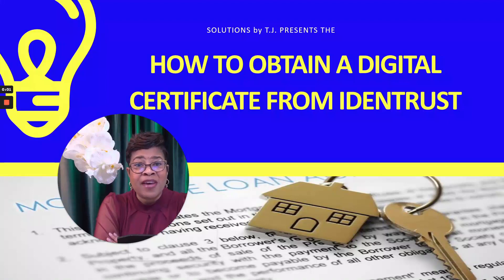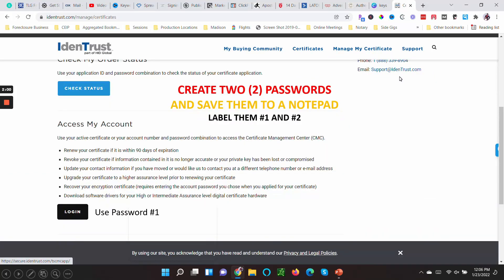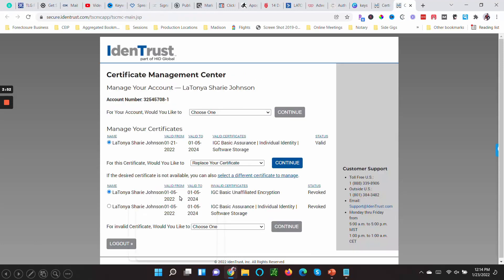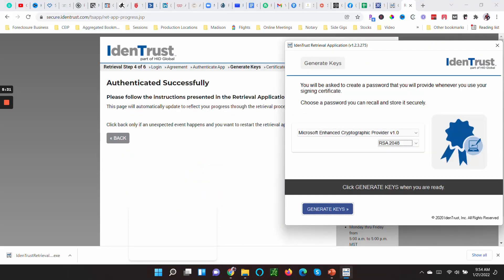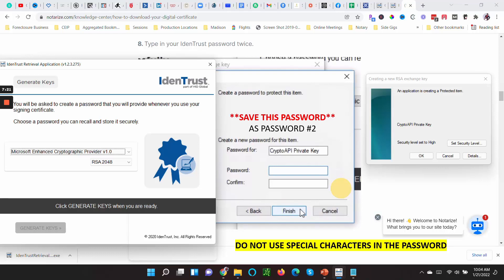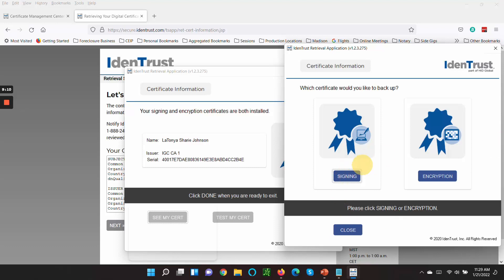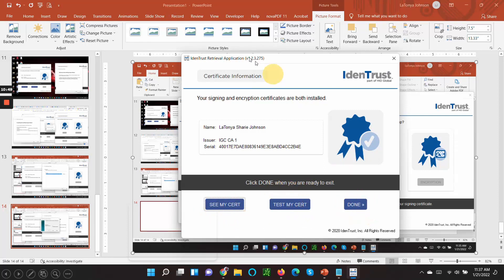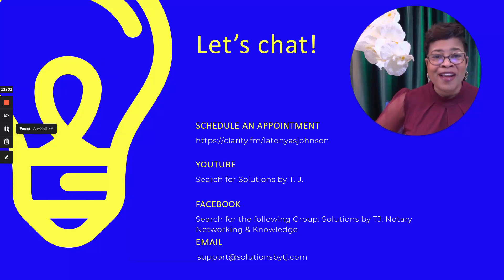Notarize Online - Certificate Digital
Lawd... I needed to access my digital certificate for Notarize.com online, forgot my Identrust password and had HELL figuring out how to replace the darn digital certificate 🤦🏽‍♀️.  That’s what inspired me to create this RON notary training for notary signing agents.

I don’t wish that type of frustration on anyone!

So if you aspire to perform remote online notarizations or you already do them, then this video Is for you! I’m showing you exact how to obtain and/or replace your digital certificate on Identrust.

Jump start 2022 by booking a free Strategy Call with me.

*A Must Have Resource for all Notary Signing Agents*

The content displayed and shared on this channel is the intellectual property of Solutions by TJ. You may not reuse, republish, or reprint such content without our written consent.

All information posted is merely for education and informational purposes. It is not intended as a substitute for your personal due diligence & research, as circumstances will vary from person to person. Should you decide to act upon any information on this channel, you do so at your own risk.

We reserve the right to change this policy at any given time, of which you will be promptly updated. If you want to make sure that you are up to date with the latest changes, we advise you to frequently visit our platform.

The purpose of this channel is to educate the viewers and share our knowledge of notary, loan signing, financial freedom & real estate. In order to provide quality content, product/program recommendations are provided for use at your discretion.

We believe in the products and or programs shared directly on this platform.

Solutions by TJ and its employees, agents and independent contractors shall not be responsible or liable for any damage, whether direct, indirect, incidental, special, consequential or other damages arising out of personal connections made with affiliates.

The solutions by TJ Youtube channel may also contain links to external websites. This channel is not responsible for the accuracy of any content, availability of any services or products on any third party website that may be referred to. Links to any third party websites or resources do not imply an endorsement by the Solutions by TJ